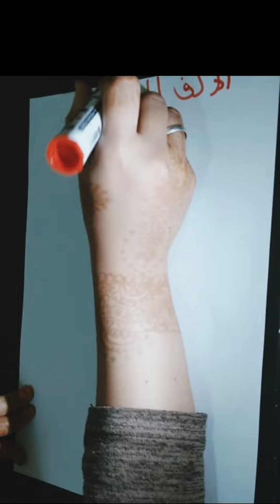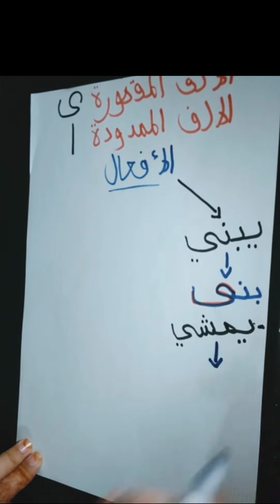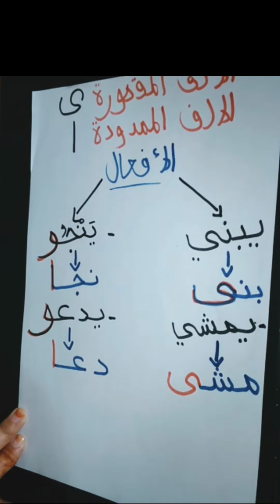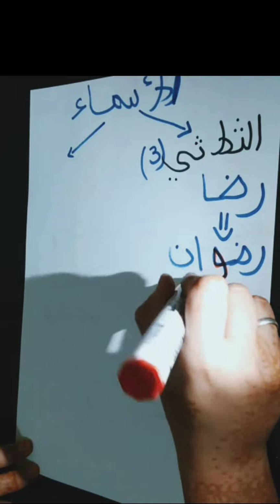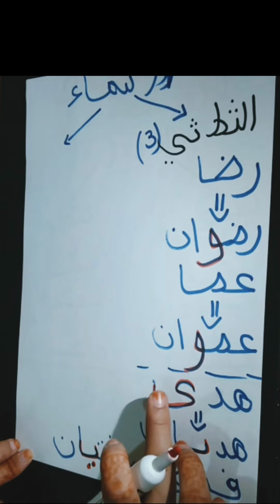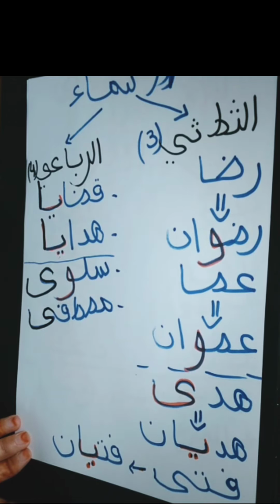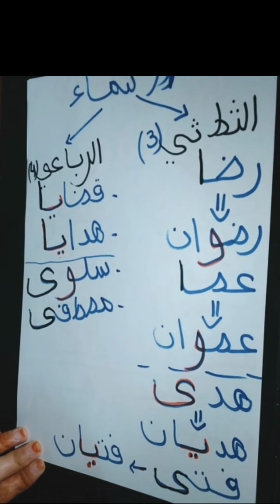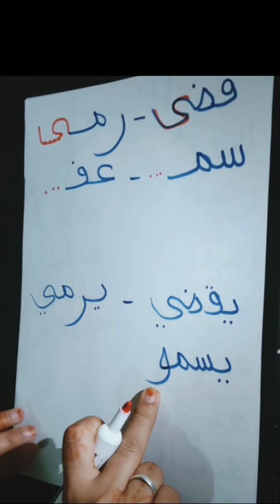Seventh lesson the difference between الألف الممدودة والمقصورة